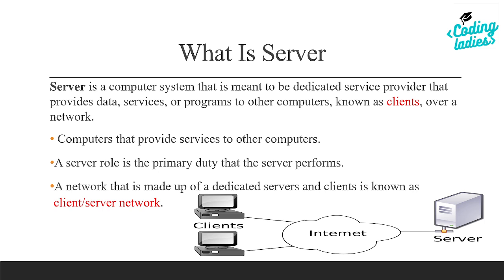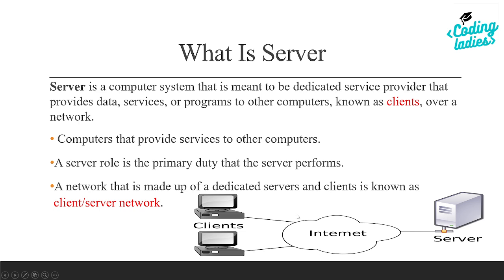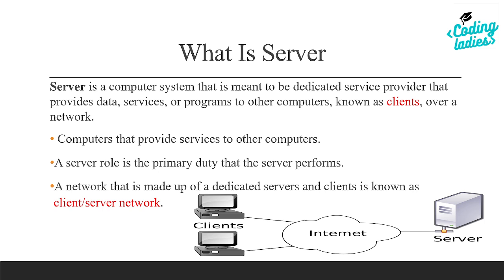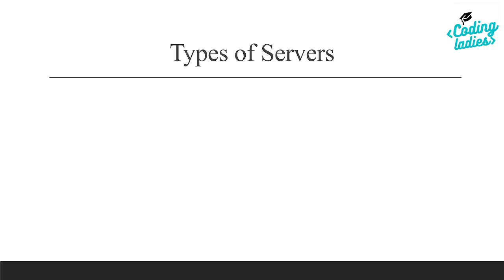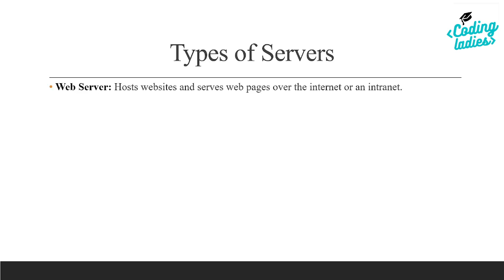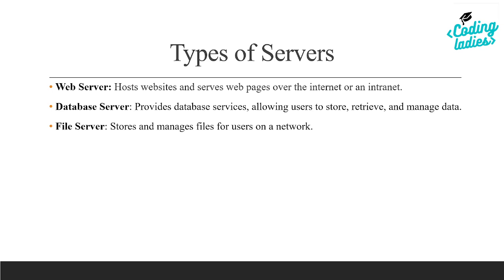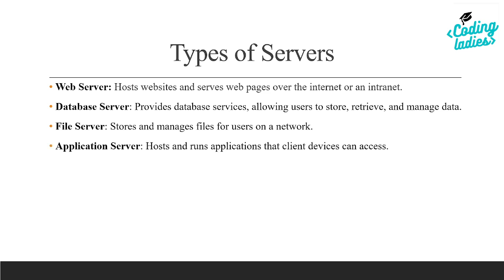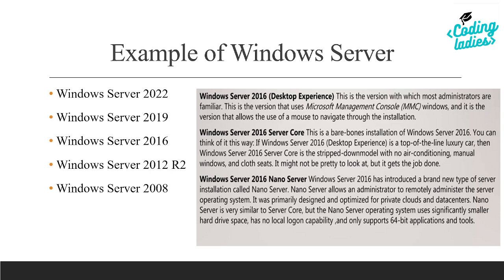Server Administration - Introduction to Servers